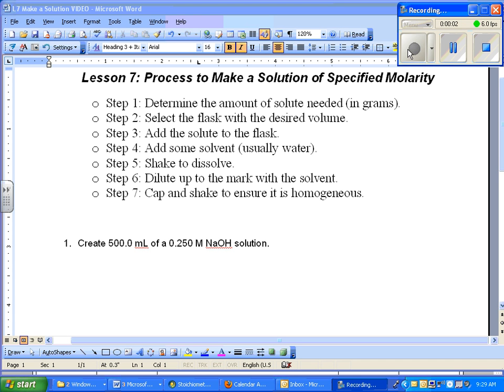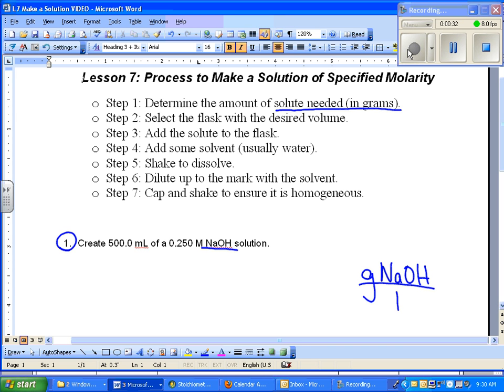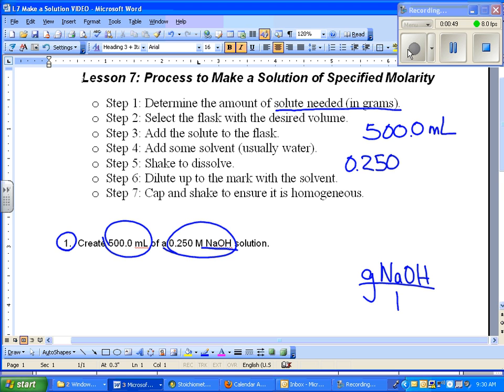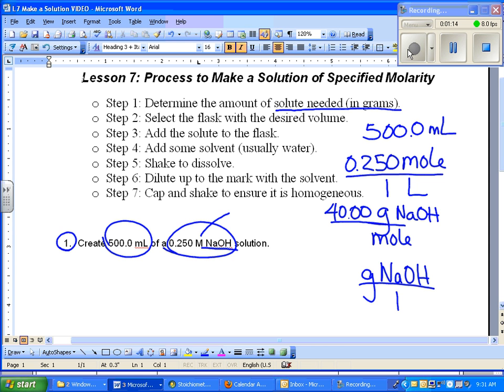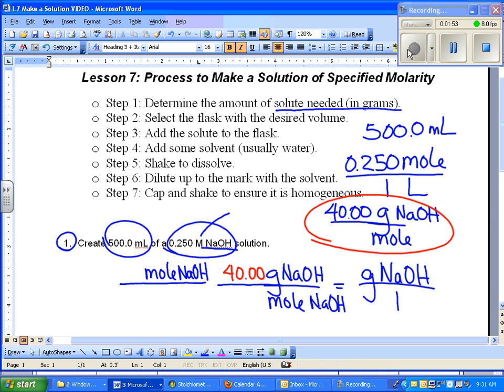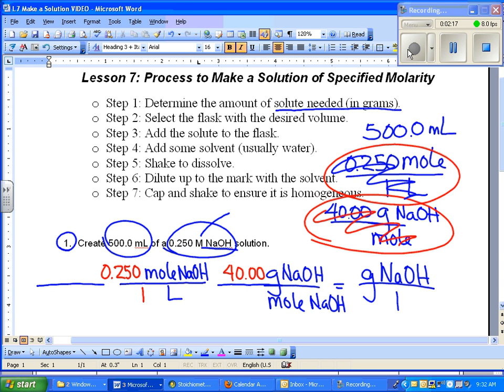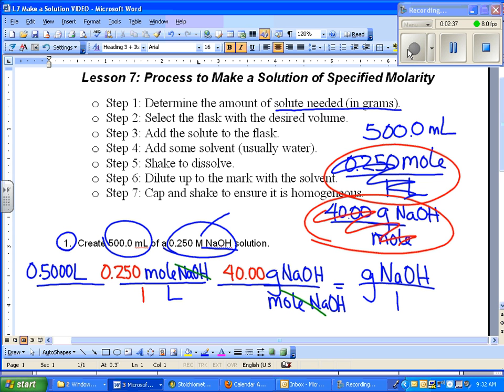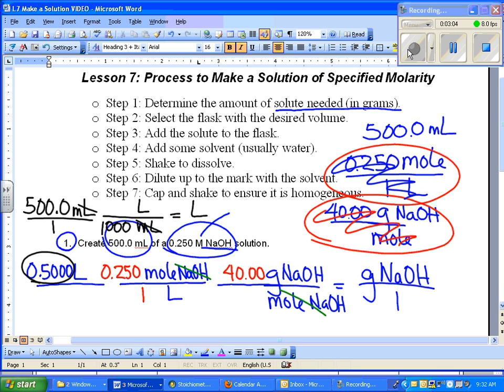Video Solution Make #1.wmv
This video explains how to make a solution of specified molarity.